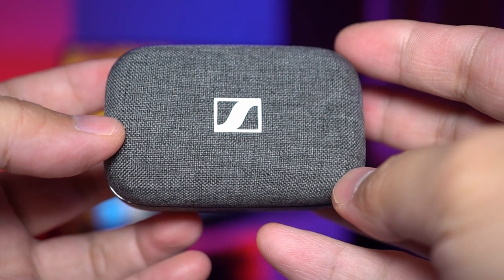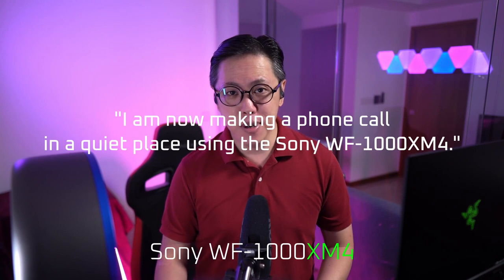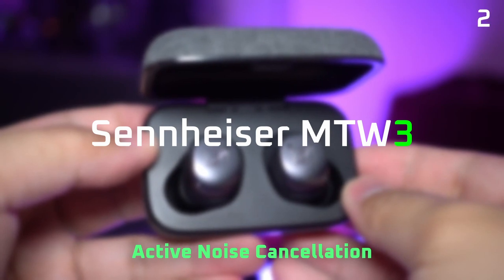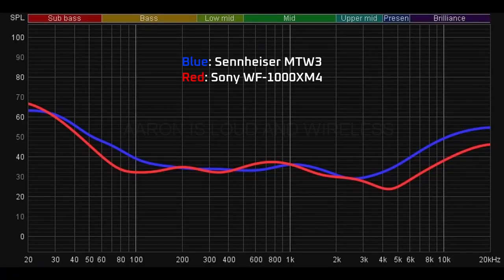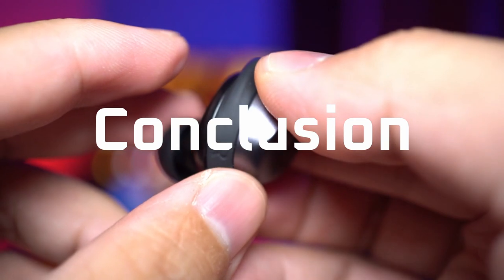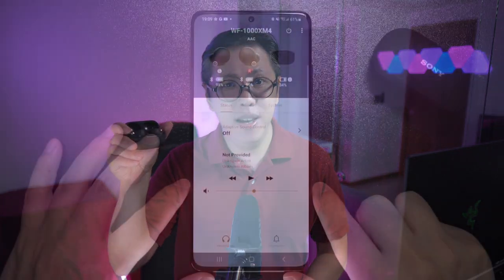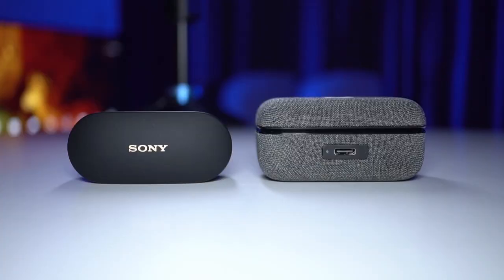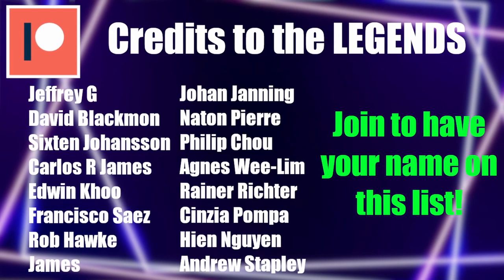Sennheiser Momentum True Wireless 3 vs Sony WF-1000XM4 Review - The New KING? 👑😲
Sennheiser Momentum True Wireless 3
Sony WF-1000XM4

00:00 Intro
00:46 Call Quality Comparison
02:36 Noise Cancelling Comparison
03:29 Transparent Mode Comparison
03:54 Sound Quality
05:18 Bluetooth Lag Test (Watching Videos)
05:23 Bluetooth Lag Test (Gaming)
07:59 Why Choose Sennheiser MTW3?
08:29 NEW Smart Control App
09:17 Fit and Comfort
09:52 Why Choose Sony WF-1000XM4?